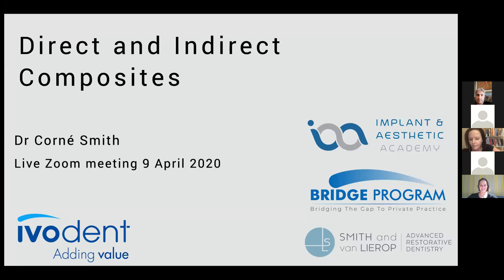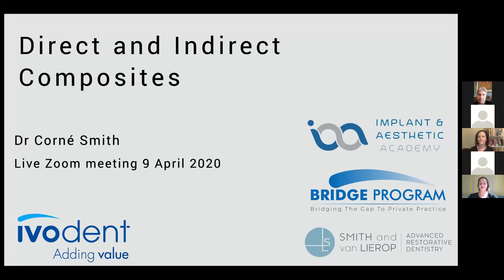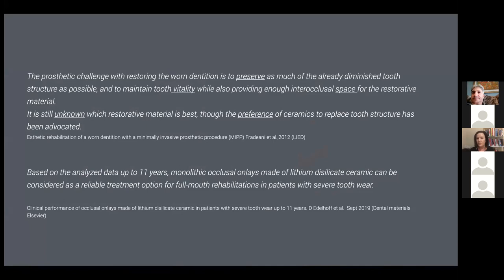Indirect and direct composite restorations in wear cases with Dr Corné Smith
Indirect and direct composite restorations in wear cases with Dr Corné Smith was our 3rd  Ivodent Adding Value Lockdown Online Zoom session on Thursday 9 April. She takes us through the various options for indirect composite restorations and shows us why she now believes in TetricCAD as her digital indirect composite of choice.
The Zoom Host is Dr Stephne Fenwick - Ivodent's clinical specialist consultant.